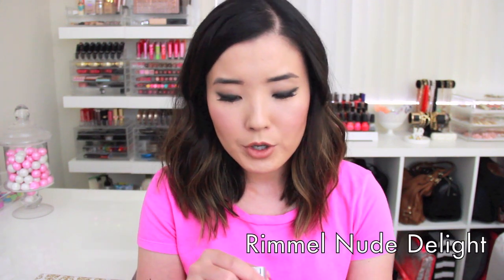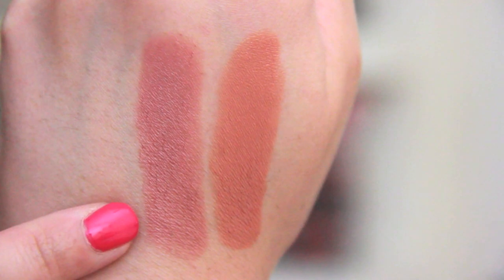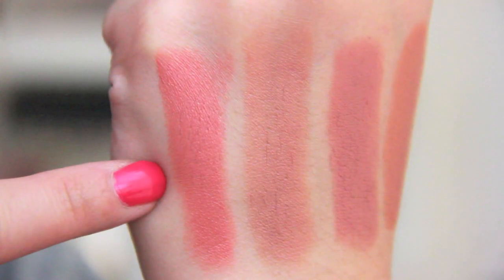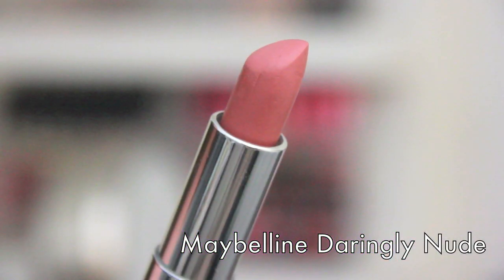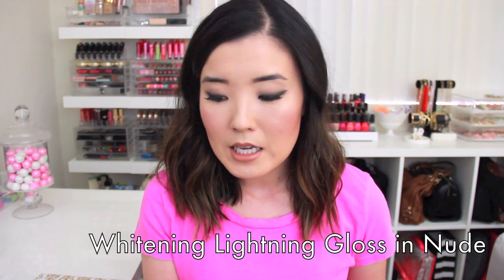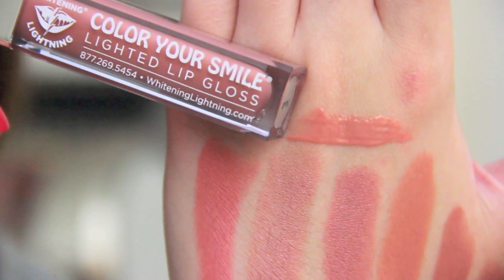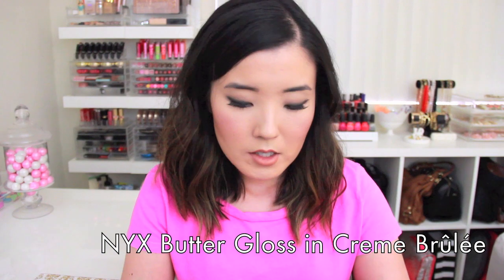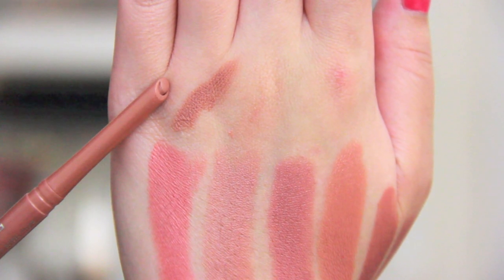My Favorite Nude Lip Products | erisaxo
There's something about nude lip products! Nudes and pinks are my favorite, so I'm sharing my top nude products with you!

Maybe I'll share my favorite pinks in another video? Let me know if you'd be interested in that :)

Previous video: How I Made My Daily Planner (DIY)

PRODUCTS MENTIONED:

--Rimmel Moisture Renew Lipstick in Nude Delight

--L'Oreal Lipstick in Fairest Nude

--Maybelline The Buffs Lipstick in Nude Lust

--Milani Color Statement Lipstick in Nude Creme

--Wet N Wild Lipstick in Bare It All

--Maybelline Creamy Matte Lipstick in Daringly Nude

--MAC Cosmetics Lipstick in Blankety

--Whitening Lightning Color Your Smile Lighted Lip Gloss in Nude

--Revlon Super Lustrous Lip Gloss in Super Natural

--Rimmel Lip Liner in Innocent